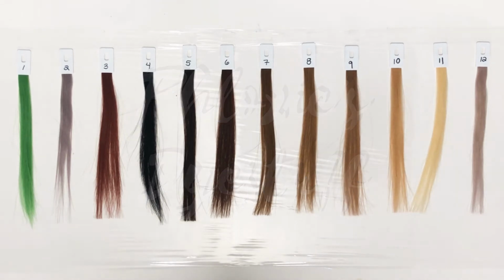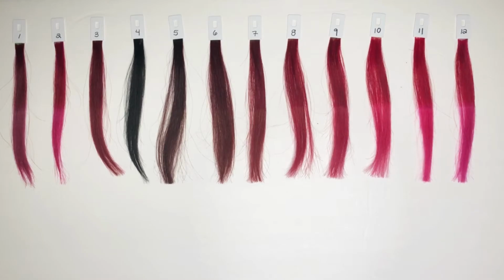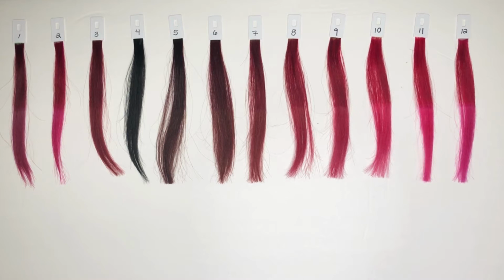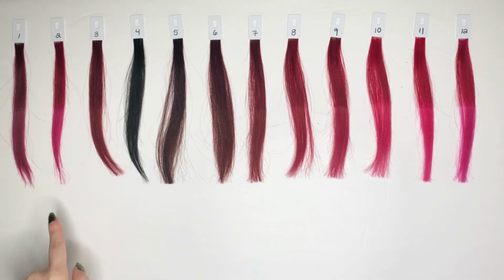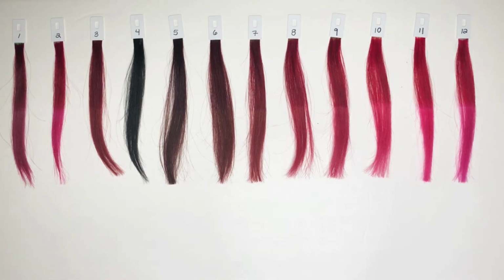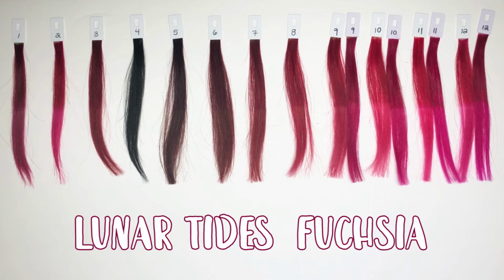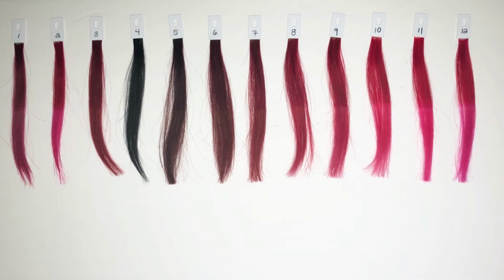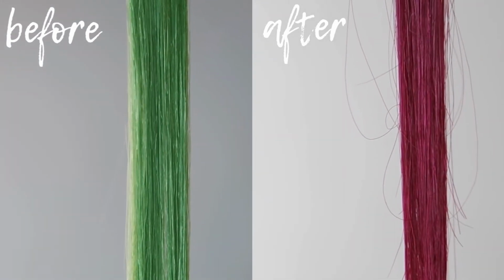Colourpop RASPBERRY | Hair Swatches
♡ Hair Dye ♡ Colourpop 'Raspberry'
          ♡ Mentioned: Lunar Tides 'Fuchsia Pink'
                                   Directions 'Cerise'